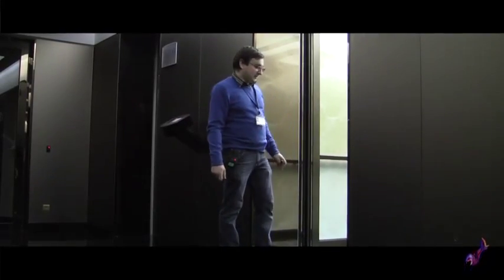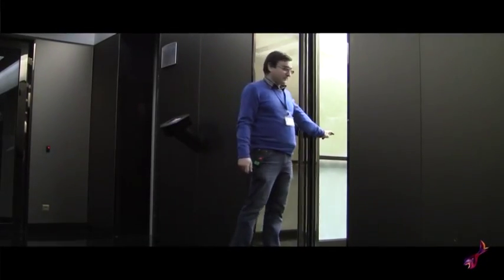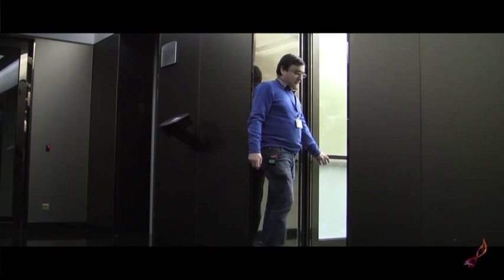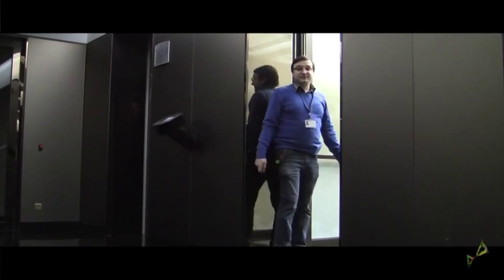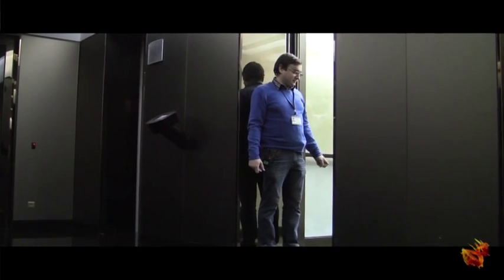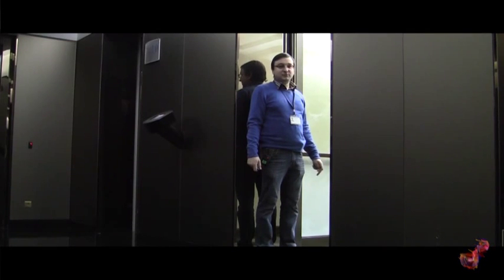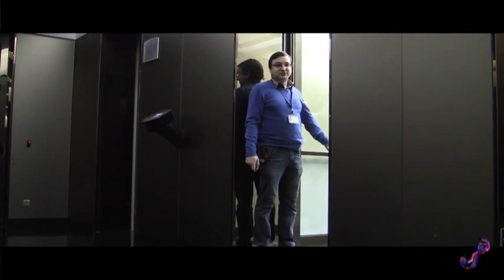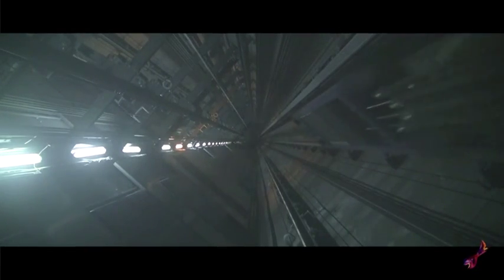Vertical Transport: an elevator with a transparent floor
In the Federation Tower West, there are two unique ThyssenKrupp lifts with transparent floors. This feature allows passengers to observe the elevator shaft of the tallest-to-be skyscraper in Europe as well as the movement of the second elevator cabin in the shaft.